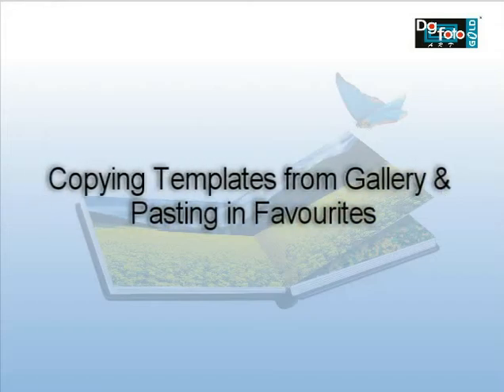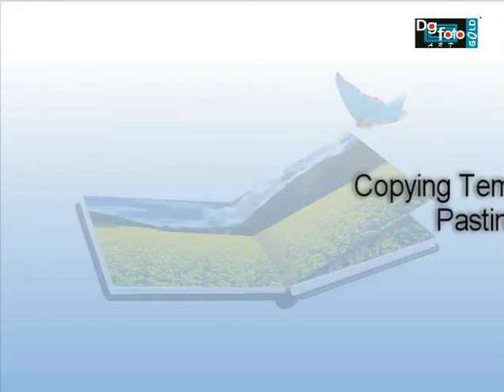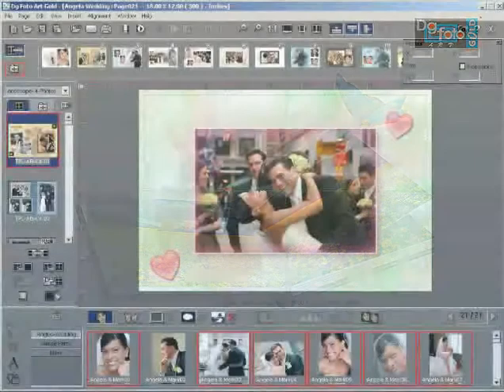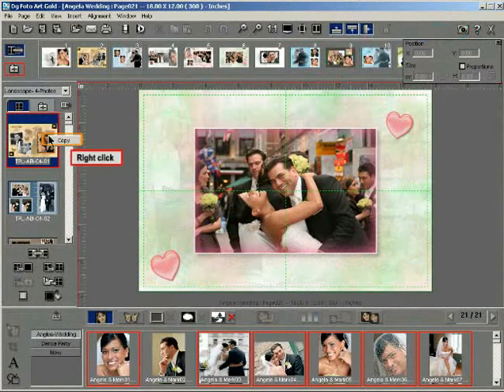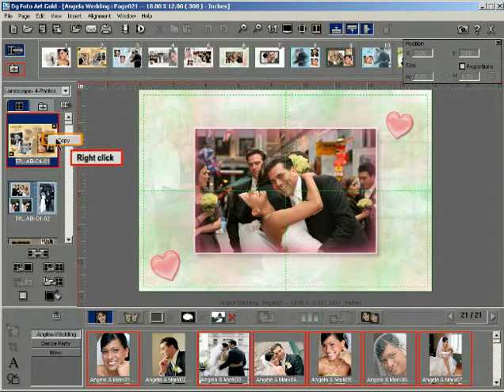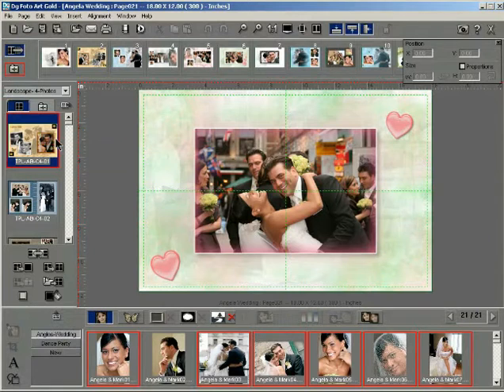Copying Templates from Gallery & Pasting in Favourites on Dg Foto Art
Training Video: Copying Templates from Gallery & Pasting in Favourites on Dg Foto Art